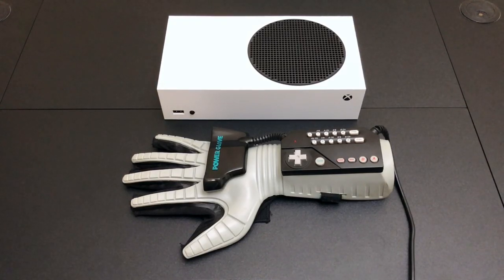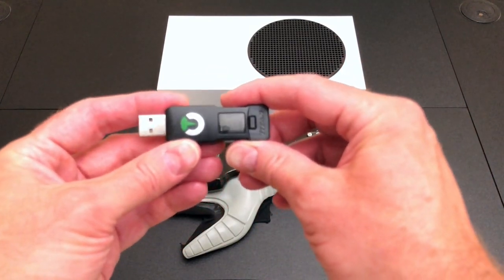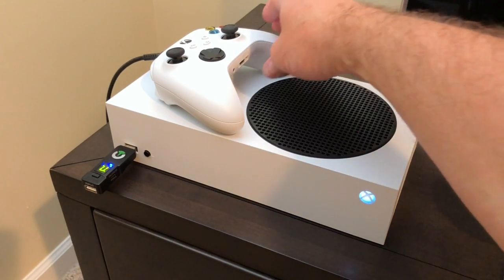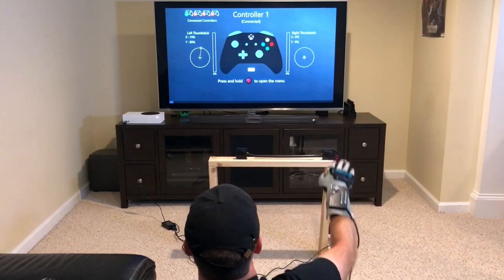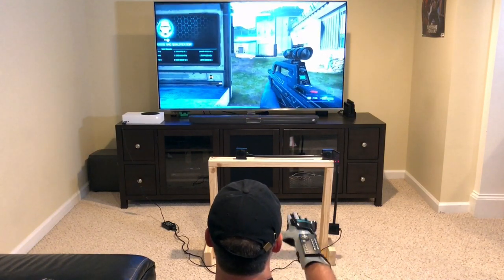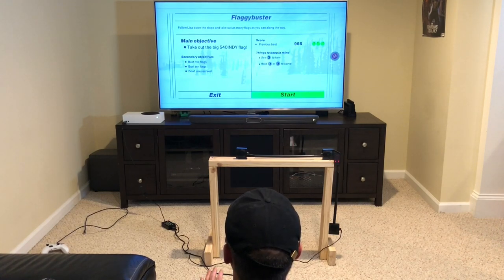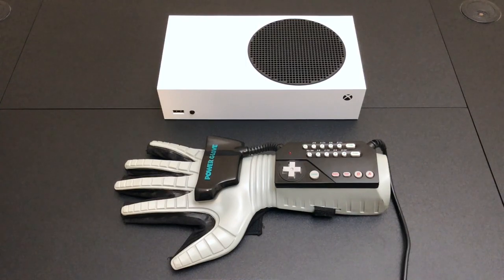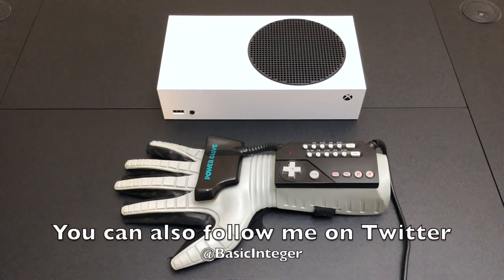Power Glove connected to Xbox Series S?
In this video I'll attempt to get the Nintendo Power Glove from 1989 working on the Xbox Series S.

Titan One